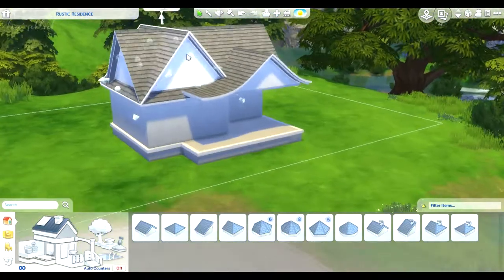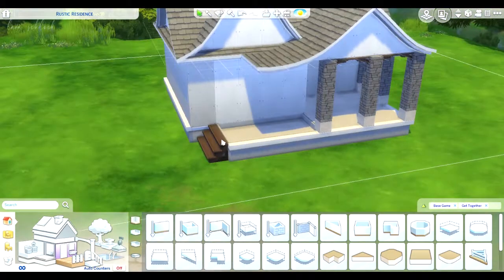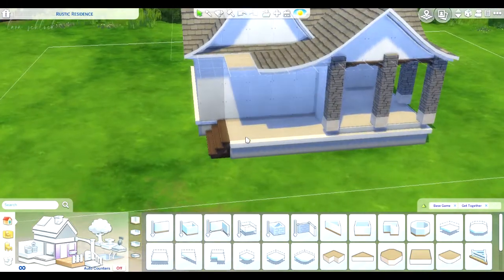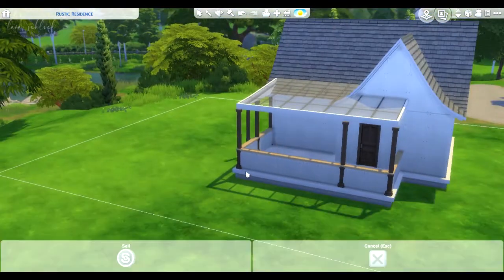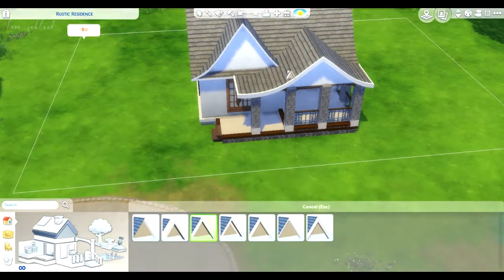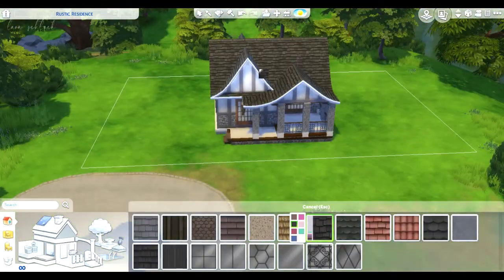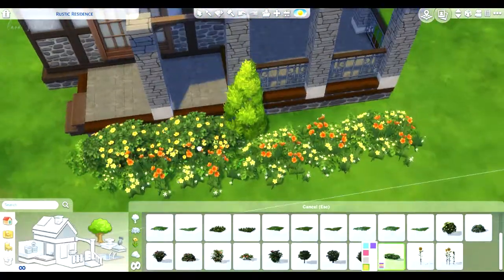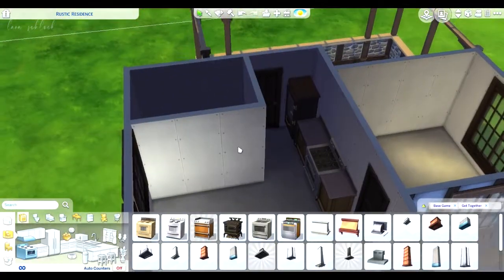Yellow Tudor House: Speed Build: Not So Berry Challenge House: The Sims 4: No CC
Welcome to a new episode of the Sims 4: Not So Berry Challenge House Builds

For the new episode, created a Tudor style house for our loner, ambitious, yellow generation sim.

This build has 1 bathroom and 1 bedroom only.
I believe the packs I used are only base game and Get Together.

This video is not meant to be uploaded today but for tomorrow. But due to unexpected situations, I needed to do some switching. Let's Play episode, hopefully, will be posted tomorrow. I swear this is the only time I will change my schedule 😨